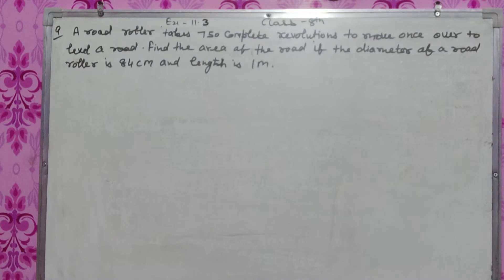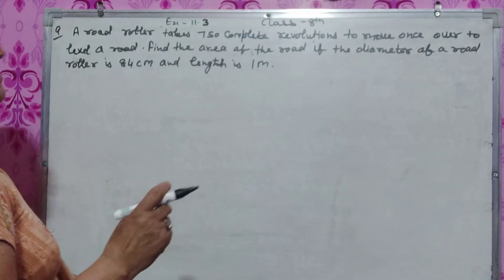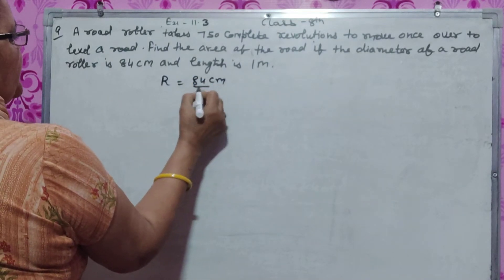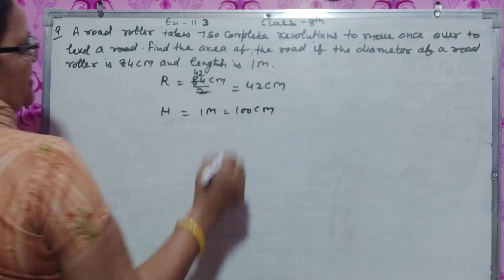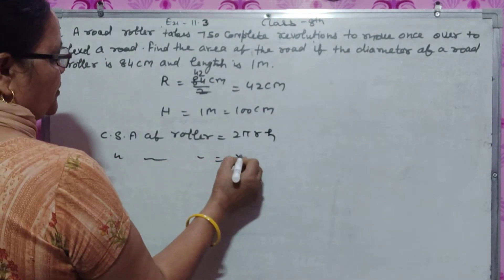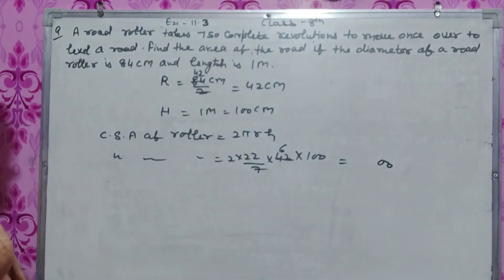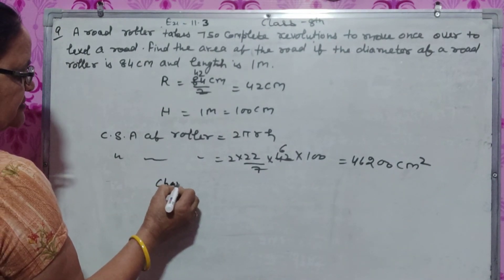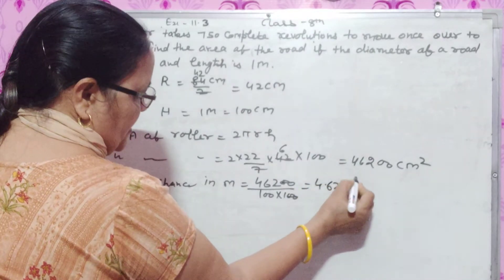Class 8th Mathematics Chapter 11 Mensuration ex 11.3 Question 9